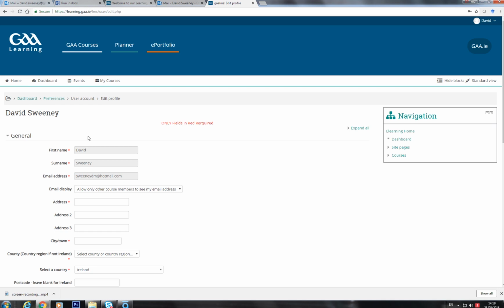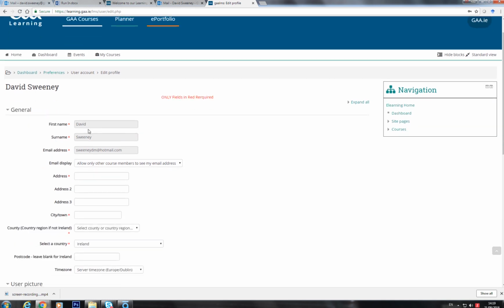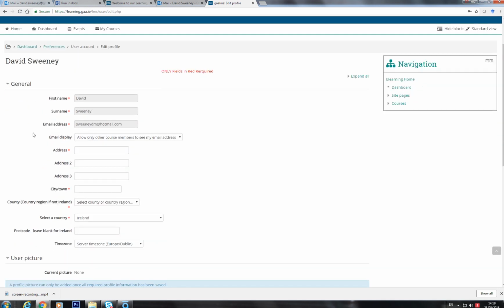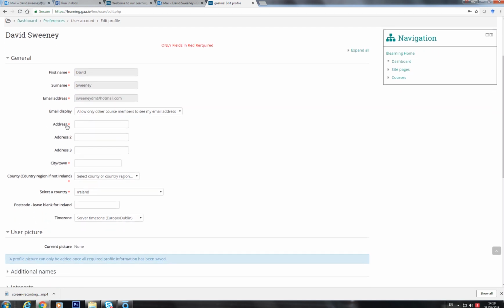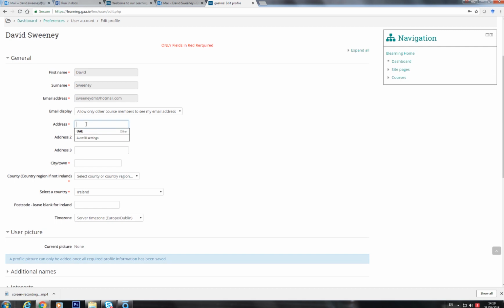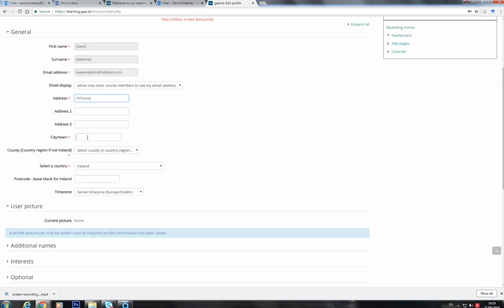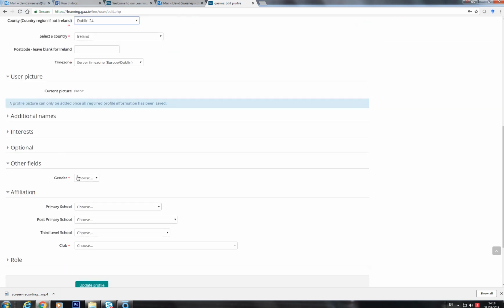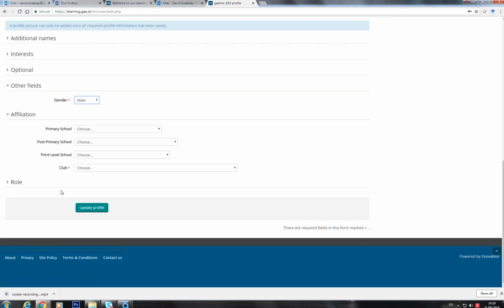Future Leaders - Log in